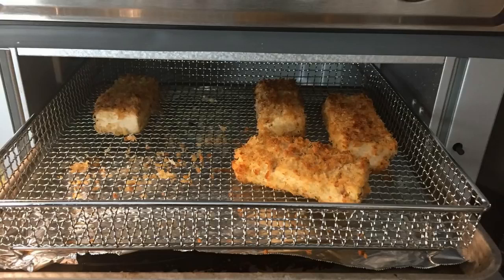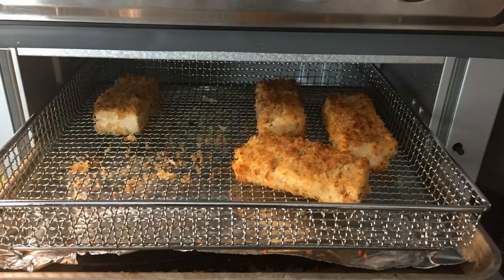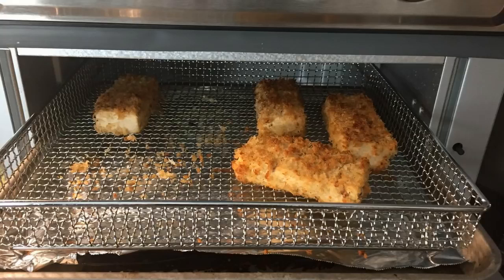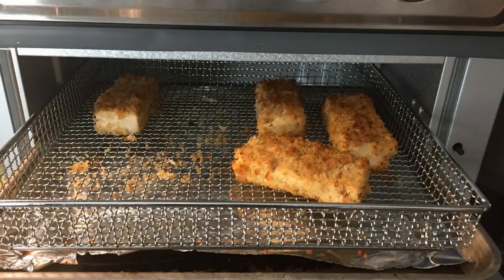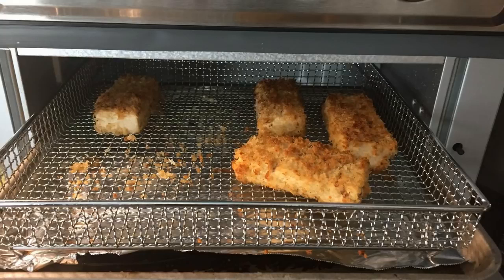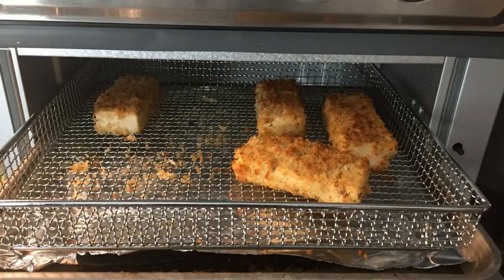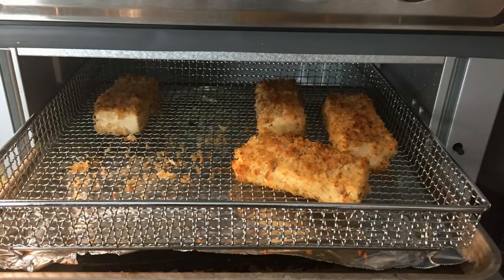Cuisinart TOA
Detail & Price: